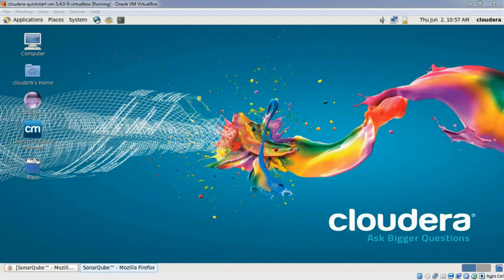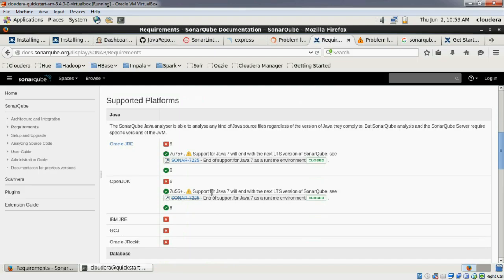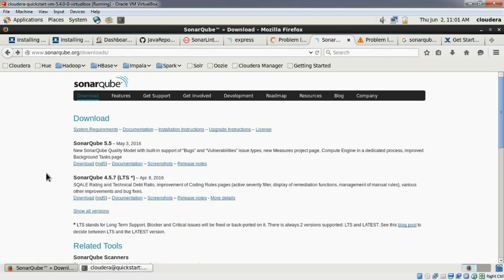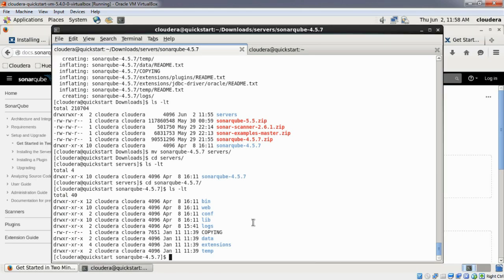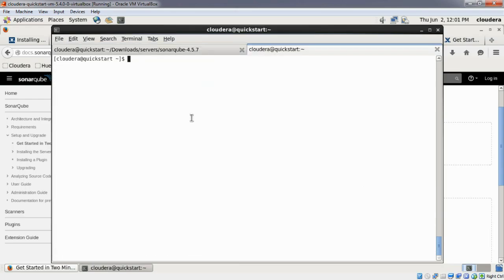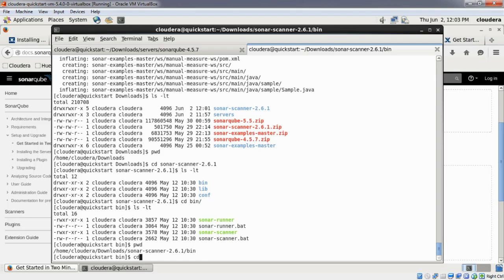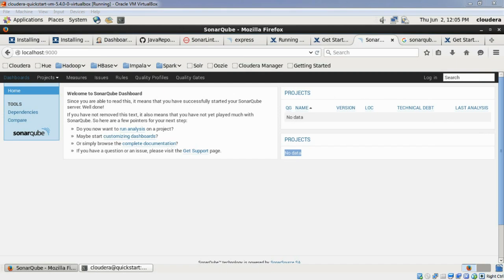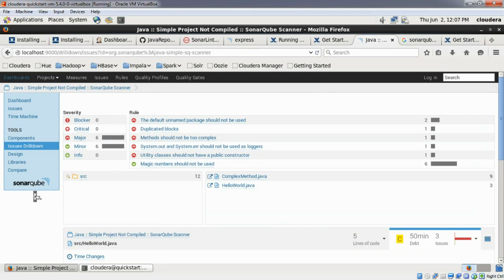SonarQubeInstallation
This video tells us about how to install Sonar Qube onto a linux instance and getting started analyzing our first project